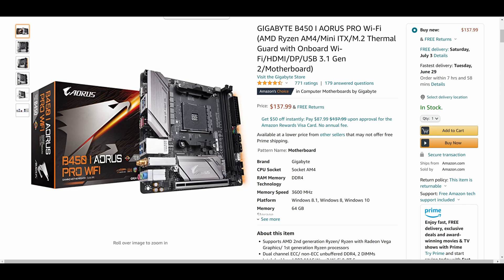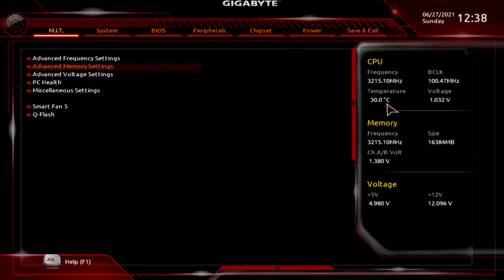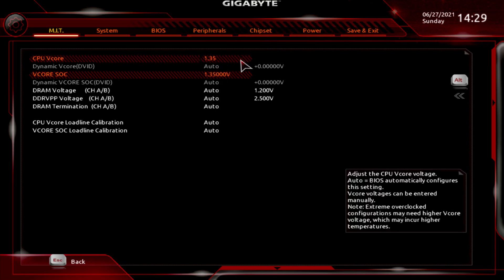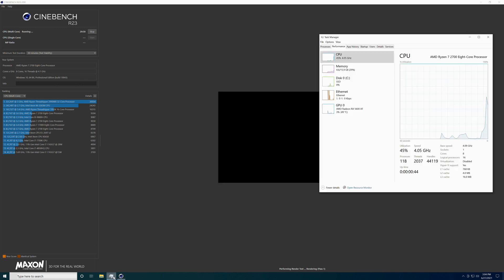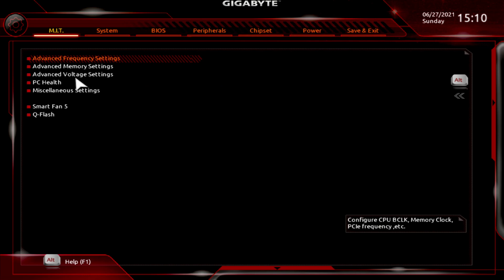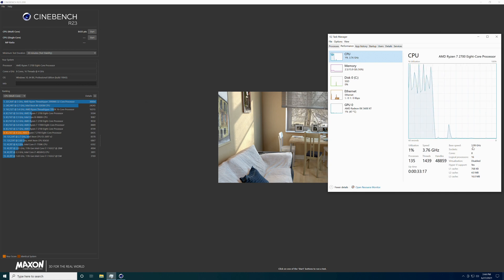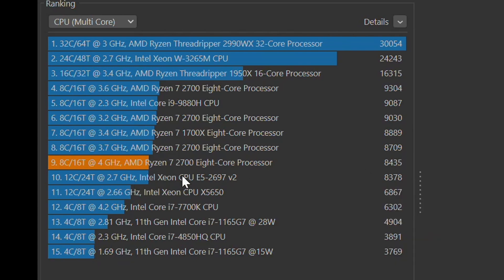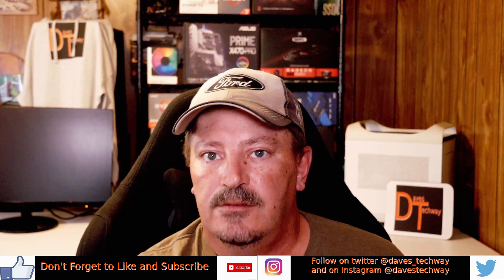How to Overclock the CPU on the Gigabyte B450 I Aorus Pro Wifi Motherboard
How to Overclock the CPU on the Gigabyte B450 I Aorus Pro Wifi Motherboard. In this video I’ll be showing you How to Overclock the CPU on the Gigabyte B450 I Aorus Pro Wifi Motherboard.